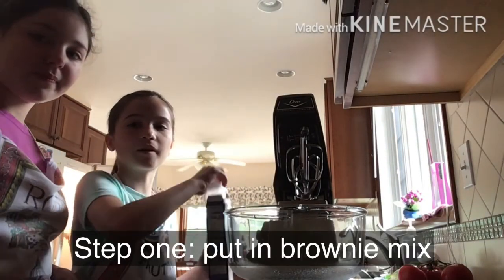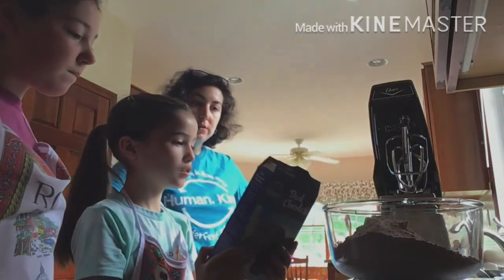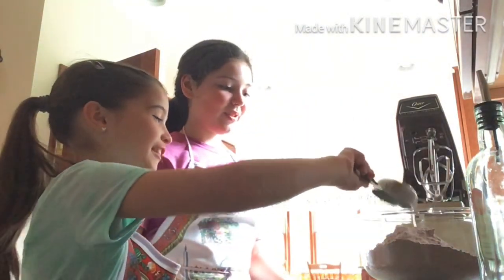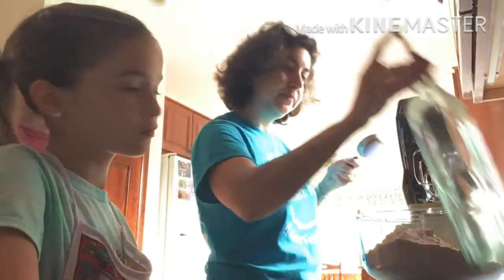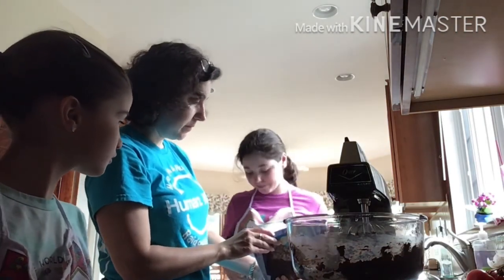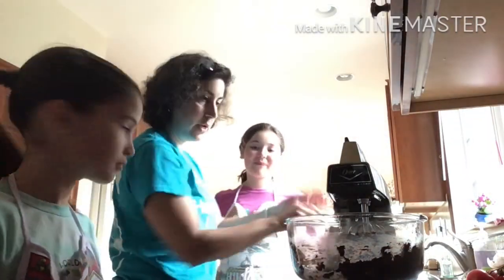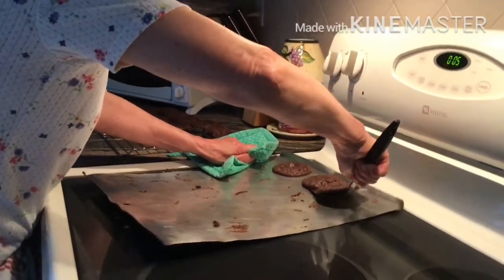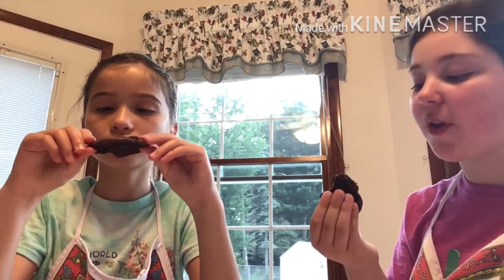Baking Brownie Cookies